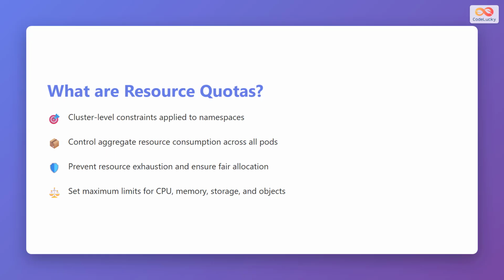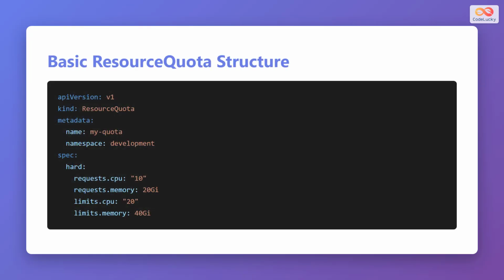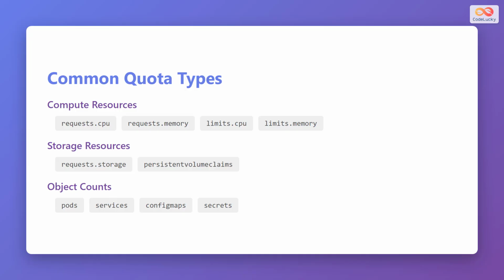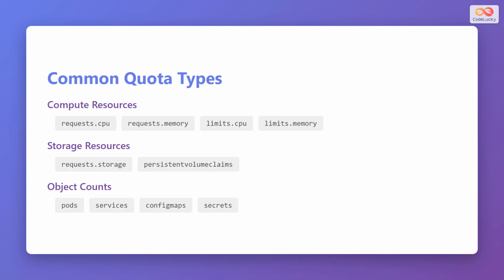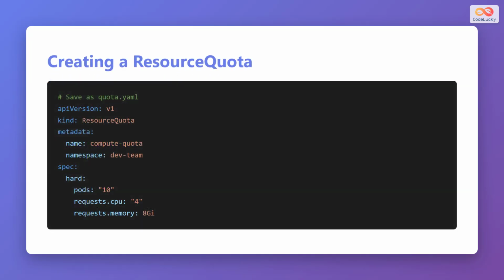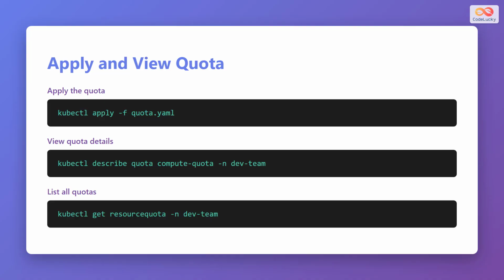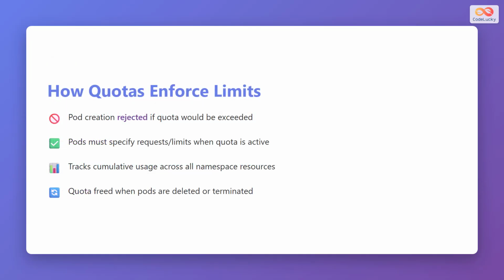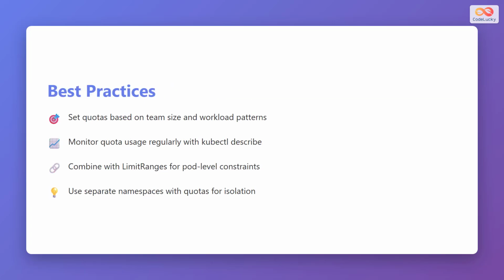Kubernetes Resource Quotas Explained: Limiting Namespace Usage for Beginners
📊 Master Kubernetes Resource Quotas and learn how to set aggregate resource limits per namespace! This comprehensive tutorial explains everything beginners need to know about controlling CPU, memory, storage, and object counts in Kubernetes namespaces.

🎯 What You'll Learn:
✅ What Resource Quotas are and why they matter
✅ How to control aggregate resource consumption across all pods
✅ Different types of quotas: compute, storage, and object counts
✅ Creating and applying ResourceQuota YAML manifests
✅ Using kubectl commands to manage and monitor quotas
✅ How quota enforcement works in Kubernetes
✅ Best practices for implementing Resource Quotas in production

💡 Resource Quotas are essential for multi-tenant Kubernetes clusters, preventing resource exhaustion and ensuring fair allocation among teams. Learn how to set hard limits on CPU, memory, persistent volume claims, and even the number of pods, services, and configmaps in your namespace.

This tutorial covers the complete ResourceQuota workflow from creating YAML definitions to monitoring usage with kubectl describe. Perfect for DevOps engineers, Kubernetes administrators, and cloud engineers managing shared cluster environments.

🔧 Topics Covered:
ResourceQuota API structure, compute and storage resource limits, object count restrictions, kubectl quota management commands, admission controller enforcement, combining quotas with LimitRanges, and namespace isolation strategies.

Chapters:
00:00 - Resource Quotas: Limiting Total Namespace Usage
00:38 - What are Resource Quotas?
01:25 - Basic ResourceQuota Structure
02:17 - Common Quota Types
03:06 - Creating a ResourceQuota
03:47 - Apply and View Quota
04:36 - How Quotas Enforce Limits
05:30 - Best Practices
06:27 - Outro